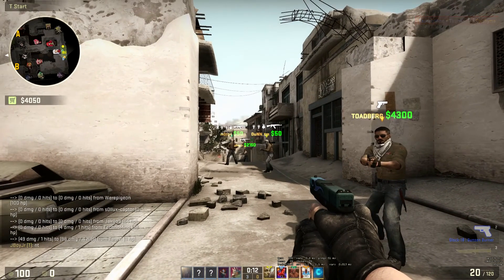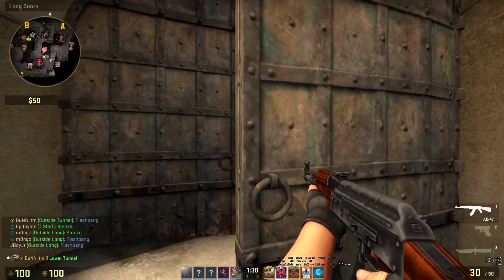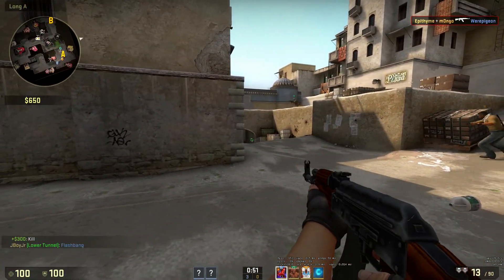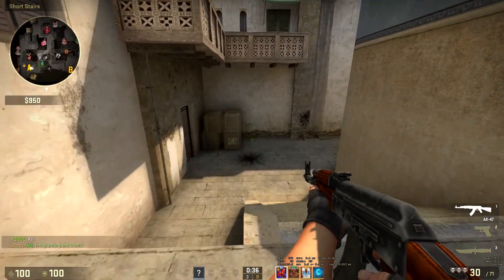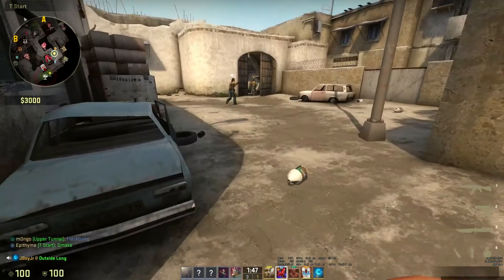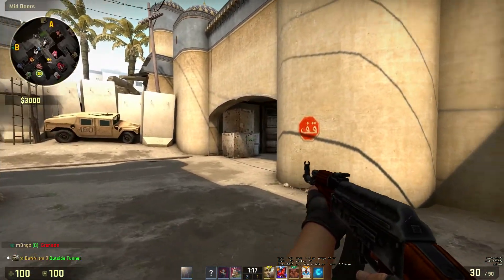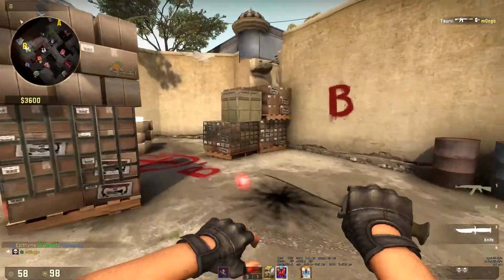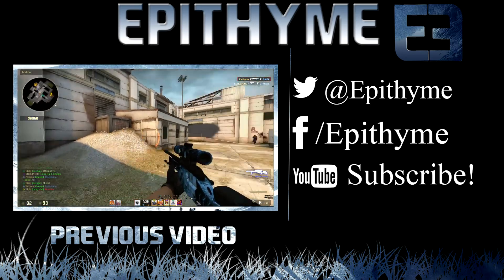CS:GO - Entry Fragger Mistakes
Hey, Everyone! In Today's video, I'm going to be covering some common mistakes many people tend to make while trying to fill the Entry Fragging role not only for their actual teams, but also for ESEA, and for Matchmaking! :D